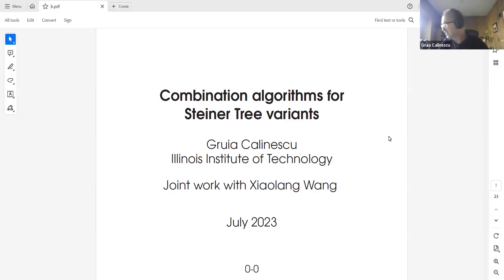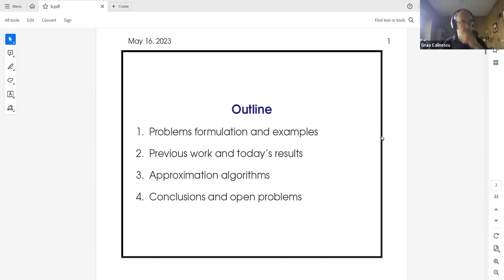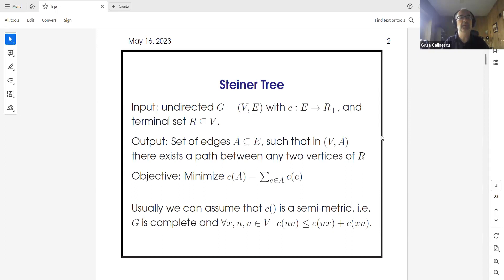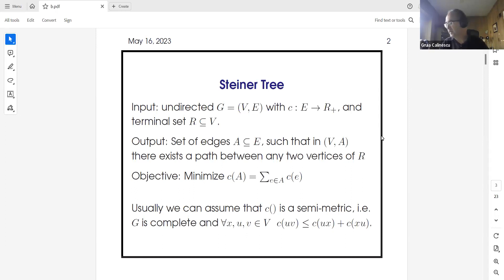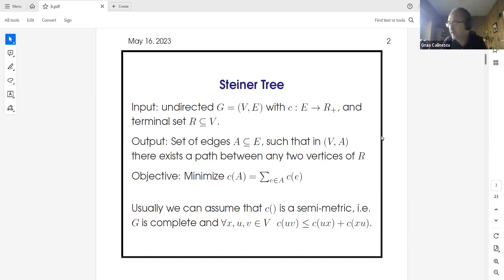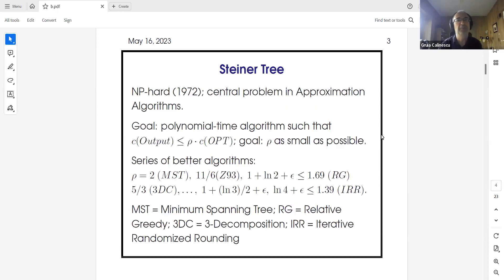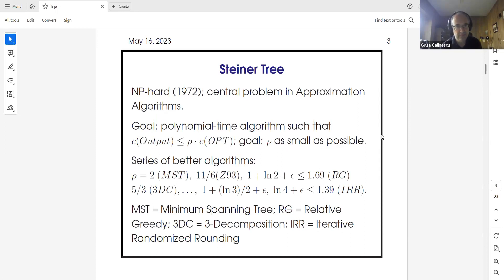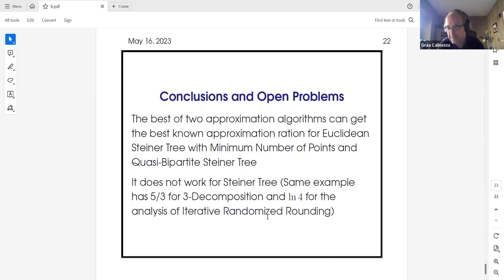ZAR/RAD23 Gruia Calinescu